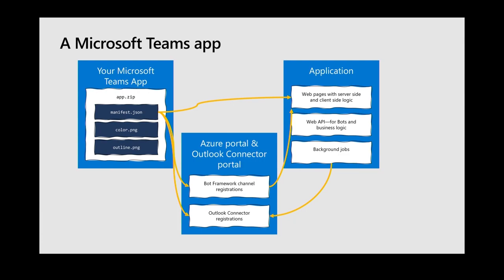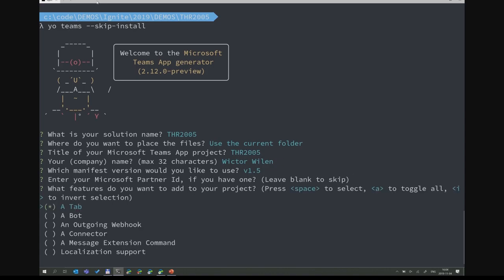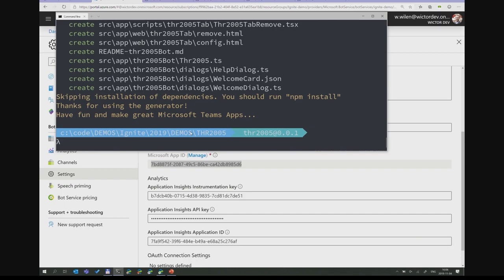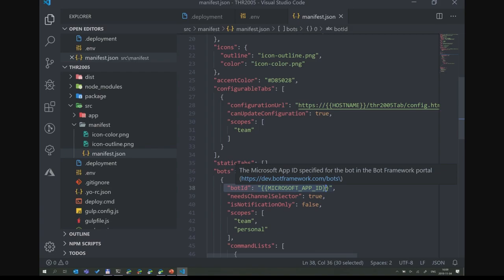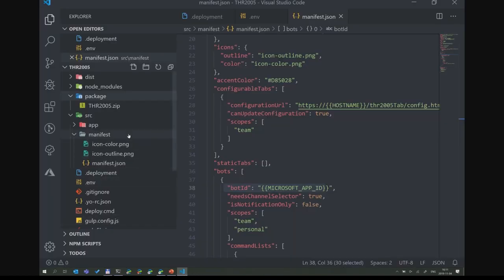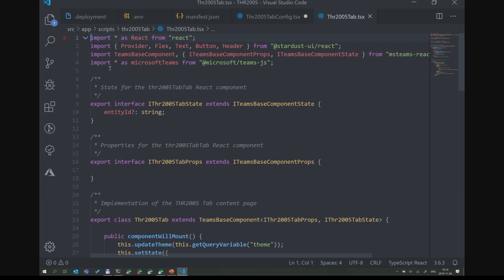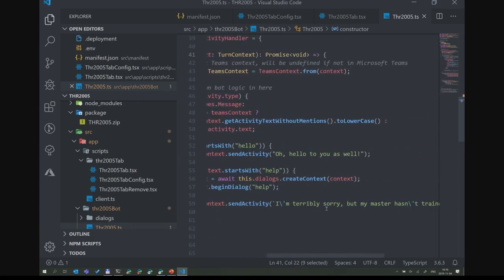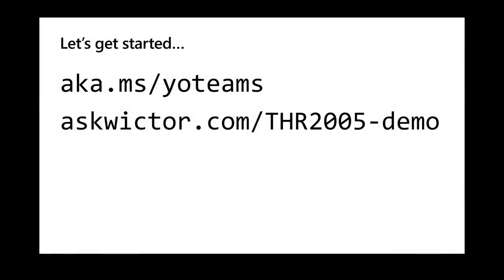Build a Microsoft Teams App in 20 minutes, by Wictor Wilen, at Microsoft Ignite 2019.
Microsoft Teams is a great platform for internal applications, processes, and workflows. This session starts with nothing more than a command prompt and from there creates a fully fledged Microsoft Teams application with Tabs, Messaging Extensions, and Bots. By leveraging the power of Microsoft 365 and Azure and using the latest technologies such as node.js and React, a custom Microsoft Teams application can make the internal applications shine.